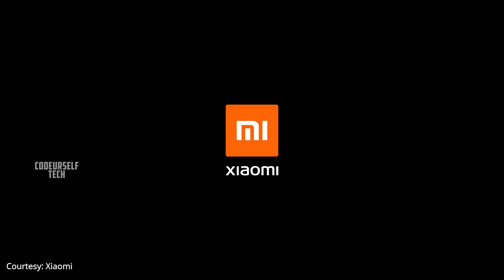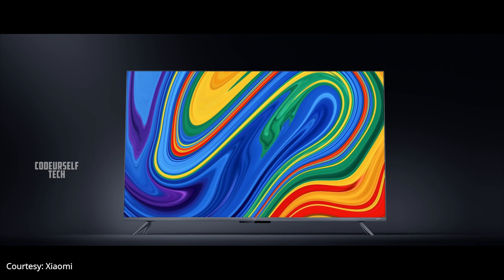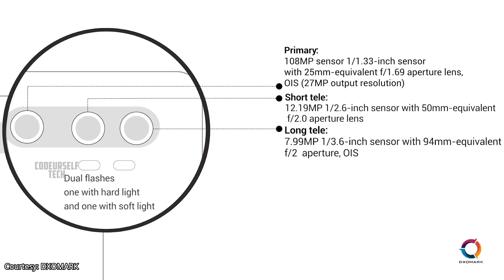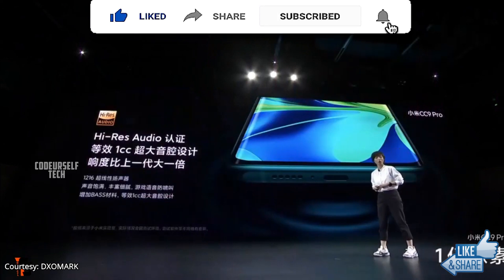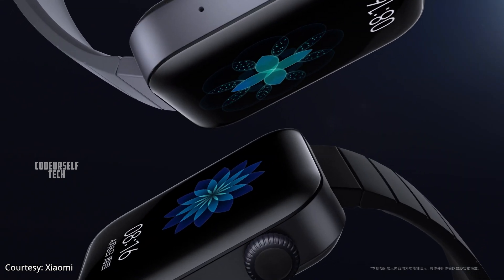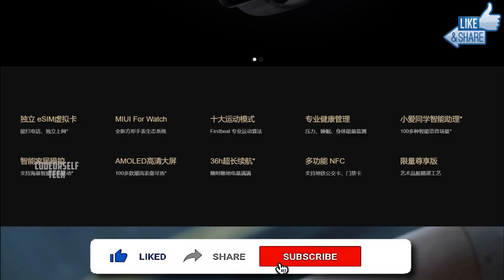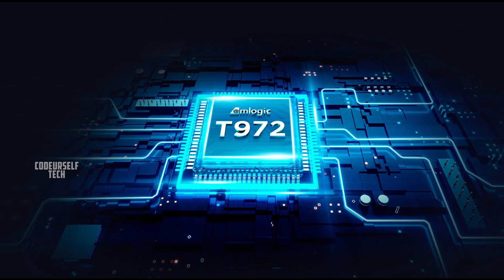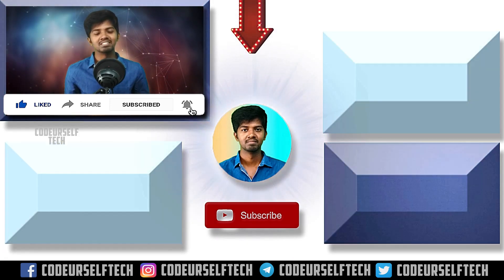World's No 1, 108 MP Camera Phone Mi Note 10, Full Specs, Price, Mi Smart Watch, Mi TV 5(IN ENGLISH)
Xiaomi has launched the world’s first 108 MP camera smartphone the Mi CC9 Pro, Xiaomi’s first MI SmartWatch and the Mi Smart TV series 5 in China and these products are expected to launch by December in India.